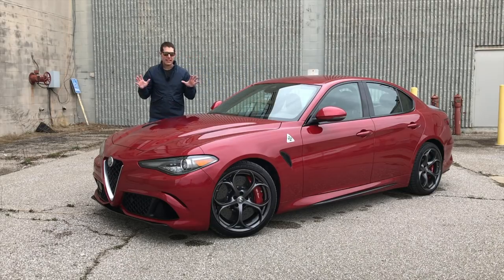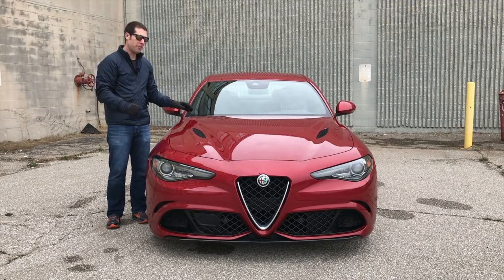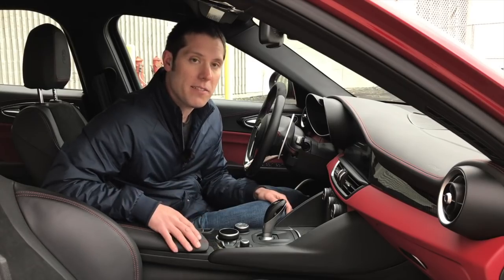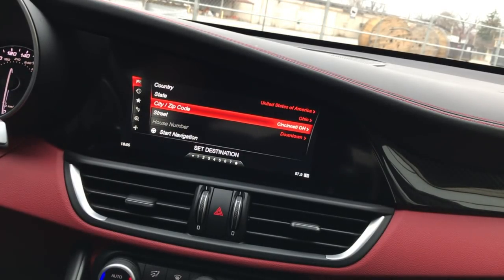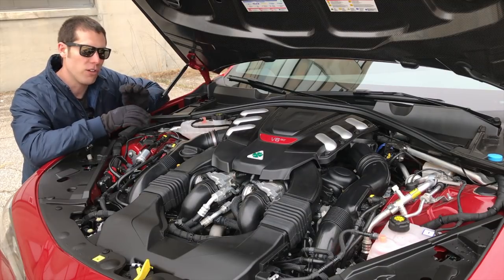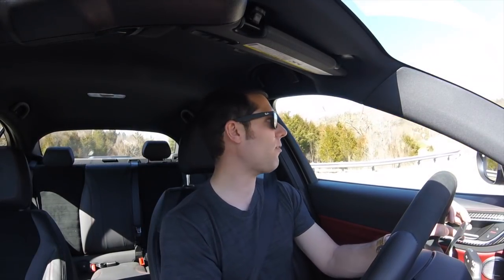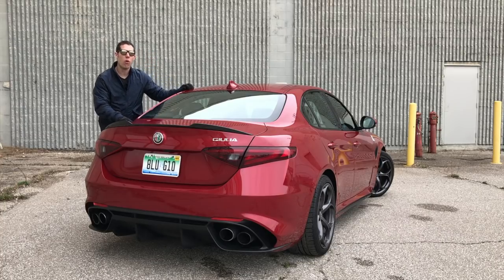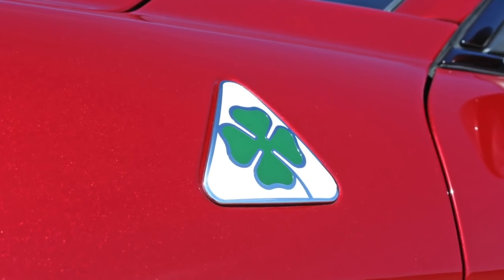The Alfa Romeo Giulia Quadrifoglio is an M3 in an Italian suit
In my latest test drive review I take a closer look at the Alfa Romeo Giulia Quadrifoglio. It's like a BMW M3, only prettier and with a more-powerful Ferrari-derived six-cylinder turbocharged engine.

And check out my Instagram and Twitter feed for sneak peeks at upcoming episodes.